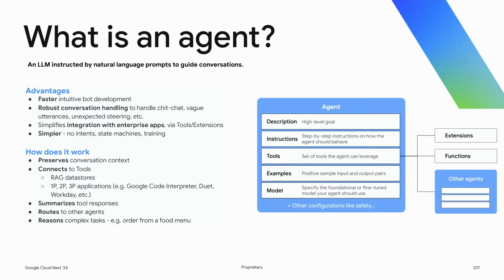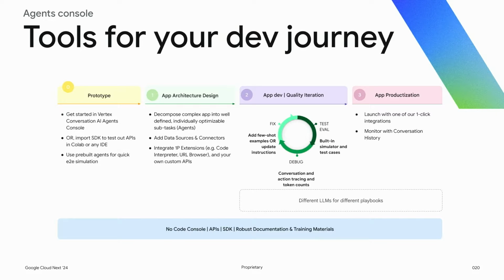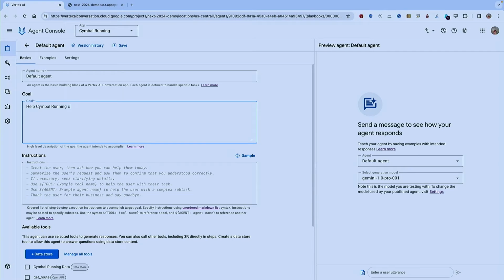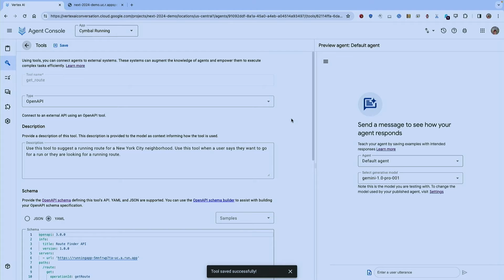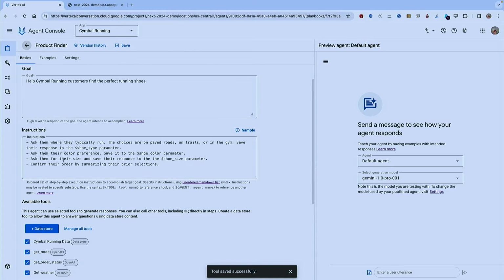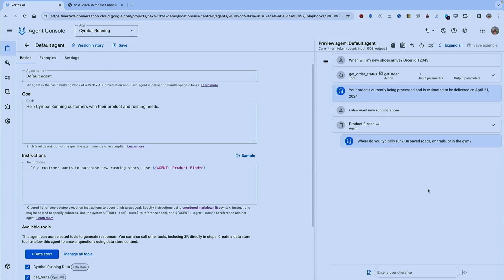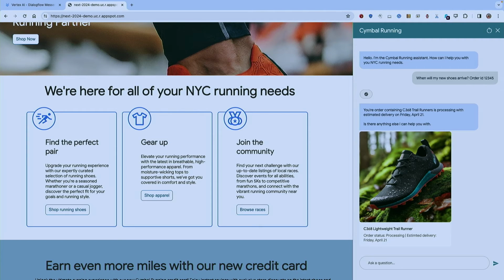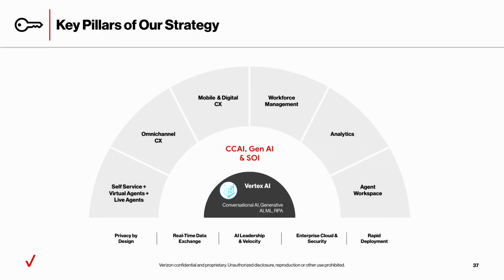Build conversational experiences in a few clicks with generative AI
Generative AI is accelerating conversational AI experiences across a multitude of use cases – from customer service to travel, food ordering, employee assistants, and more. In this session, learn how Vertex AI makes it easy for developers – even those without ML experience – to build AI-powered chatbots and conversational experiences powered by generative AI and grounded in enterprise data. Learn from customers who are leveraging Vertex AI to deliver innovative new customer touchpoints.

Speakers: Vladimir Vuskovic, Ali Douvre, Mike Hawkins